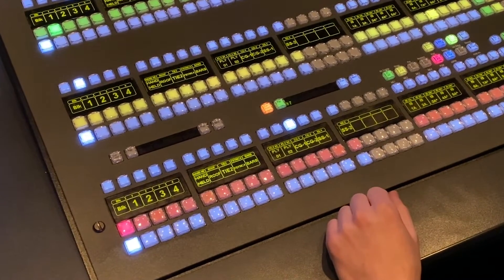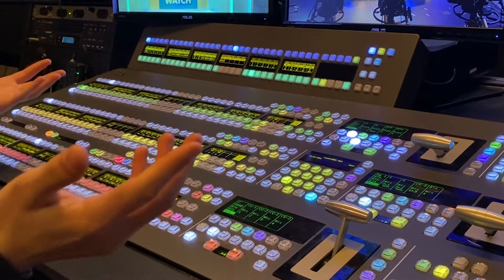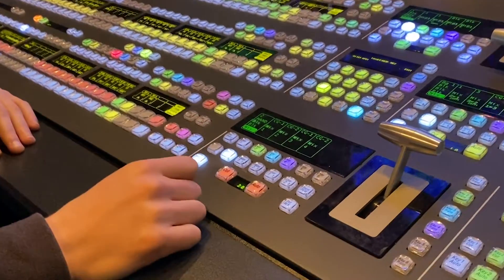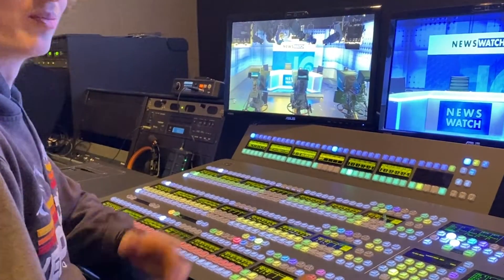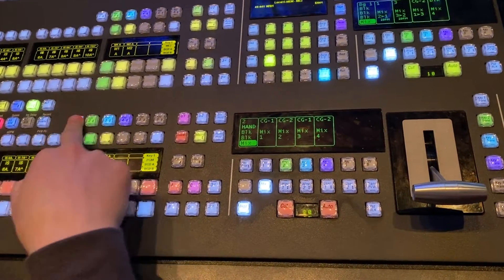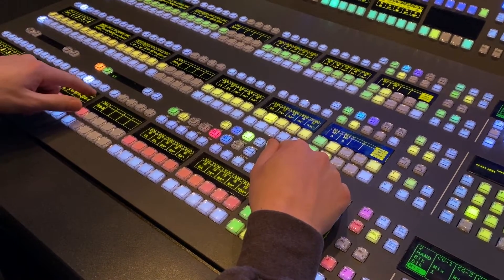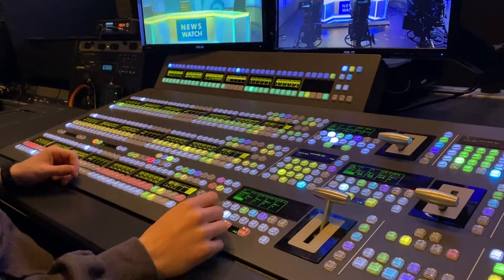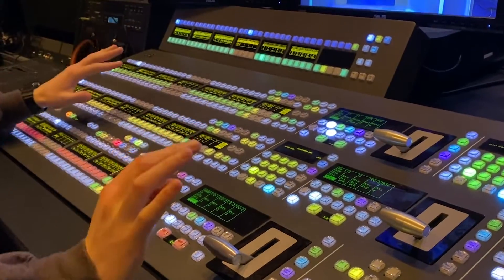Basics of the Switcher- Grass Valley Karrera K Series Video Switcher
The video shows some of the basic features of a Grass Valley Karrera K Series Video Switcher.